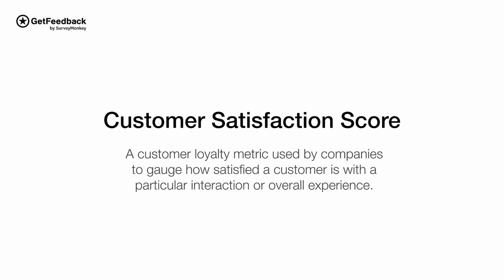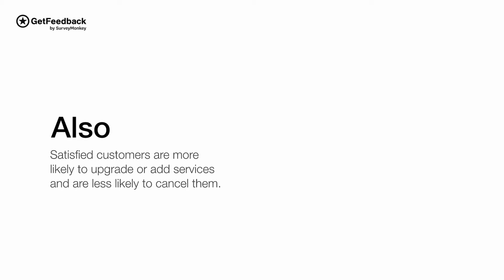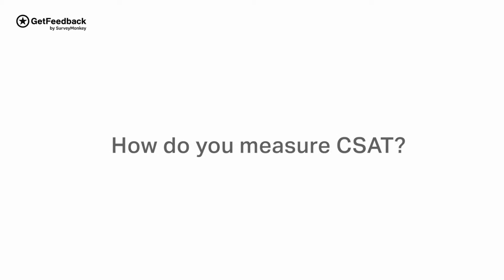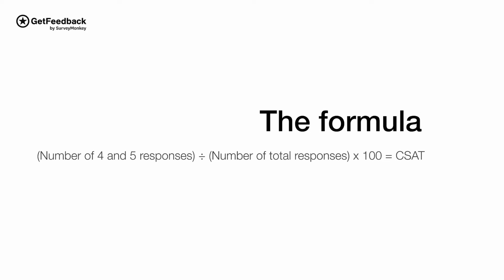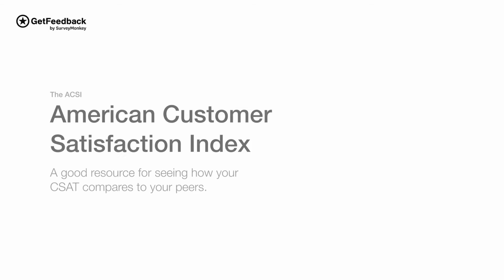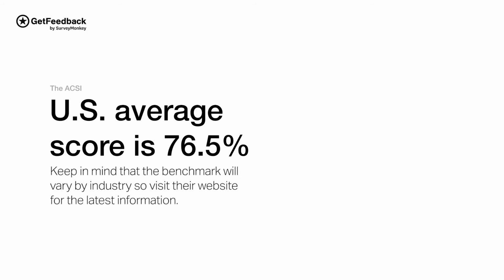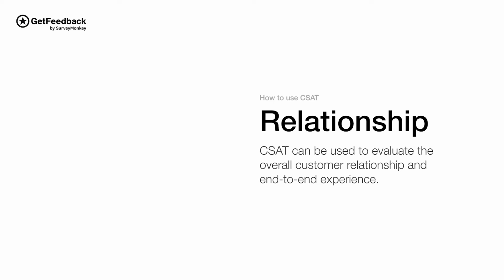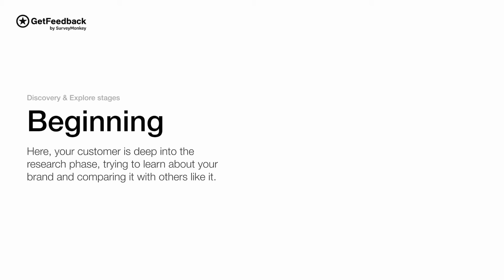How to Use the Customer Satisfaction Score (CSAT) Metric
This guide will teach you how to use the Customer Satisfaction Score (CSAT) metric, boost loyalty, and prove the ROI of your efforts